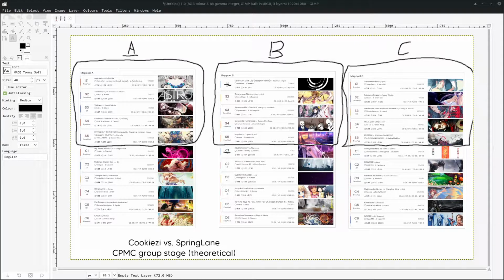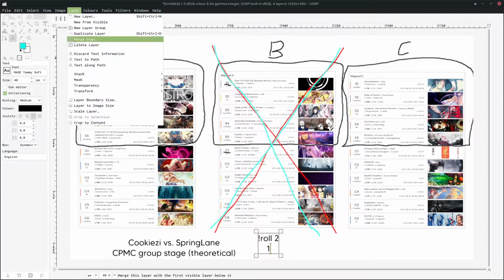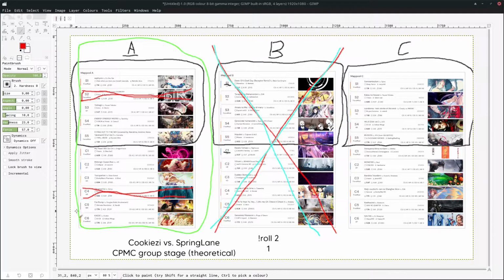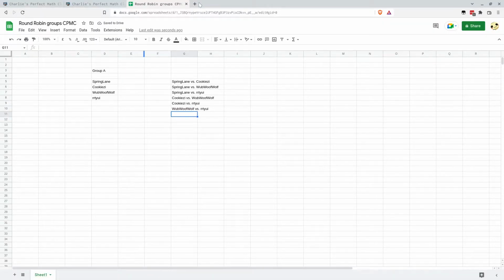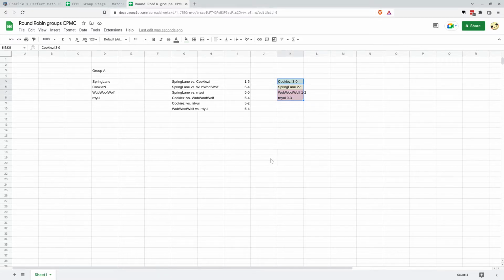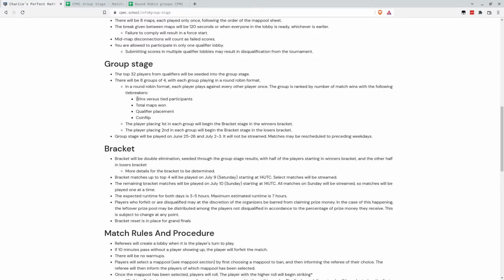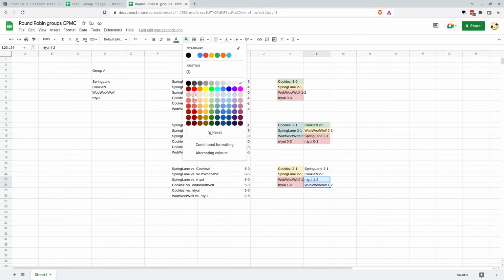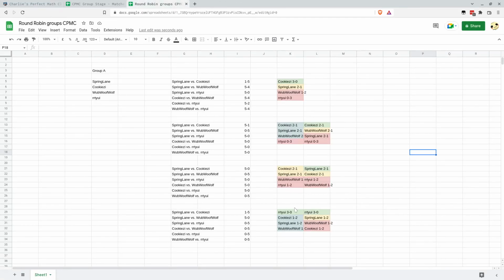CPMC Map picking & Round Robin visual explanation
00:00 - Map picking
08:25 - Round robin + tiebreaks explanation
the epic one take once again